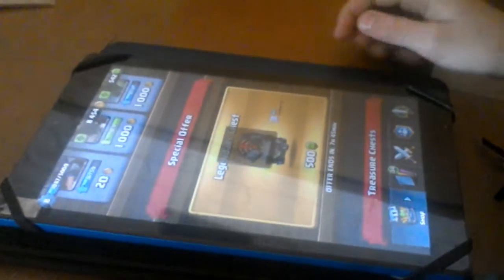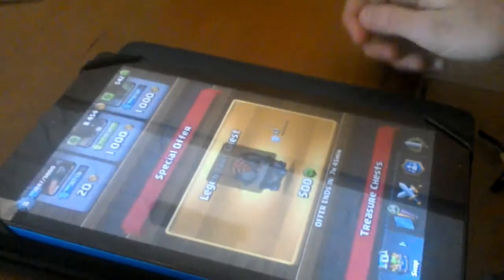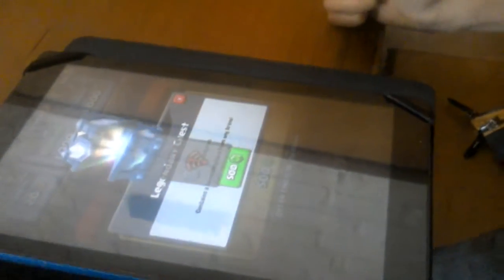Legendary chest opeing